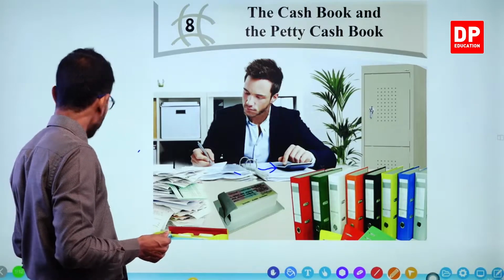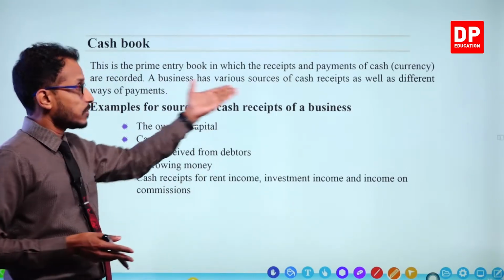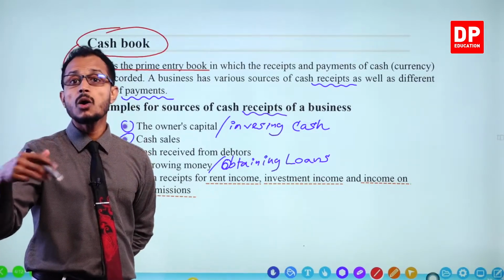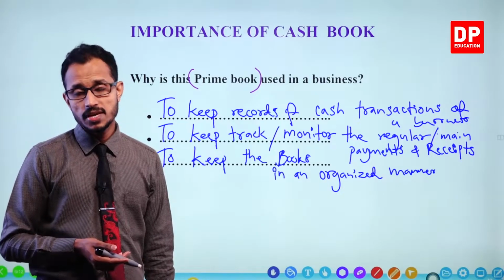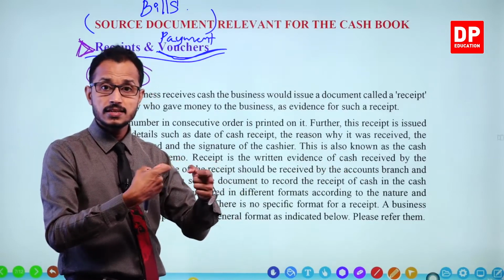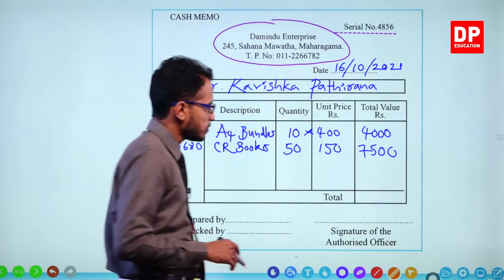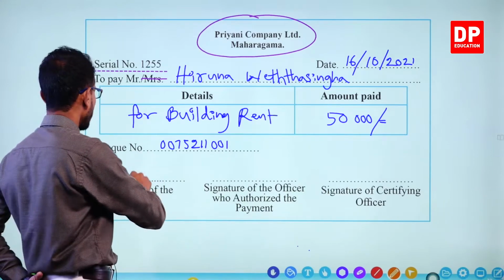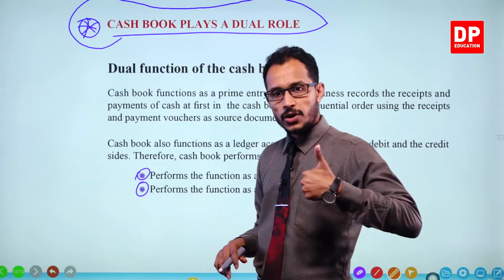Lesson 8. Cash Book and the Petty Cash Book - Part 01 | Business and Accounting Studies | Grade 10